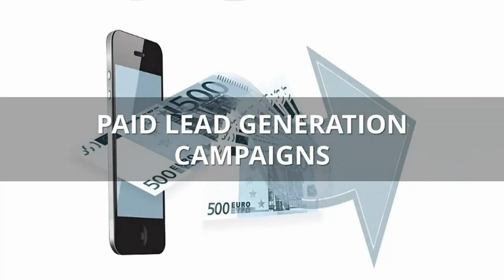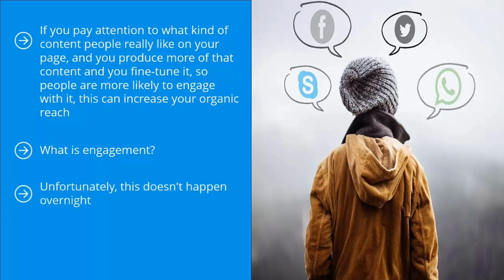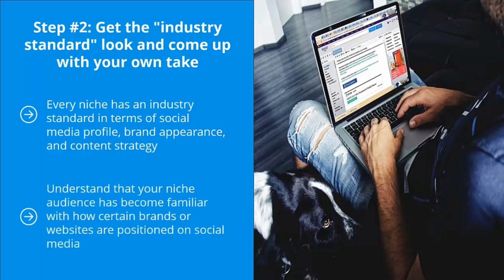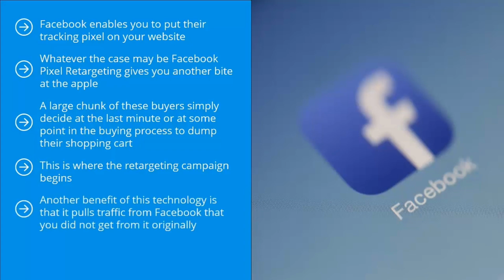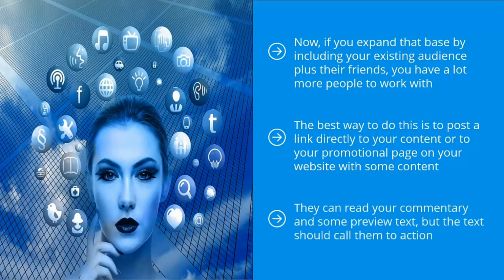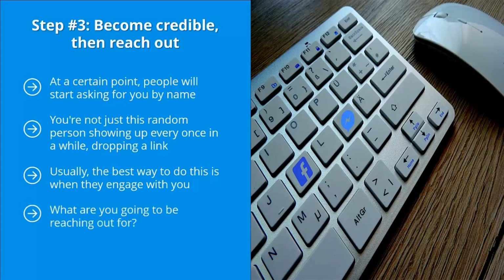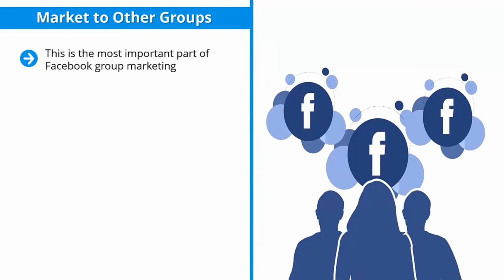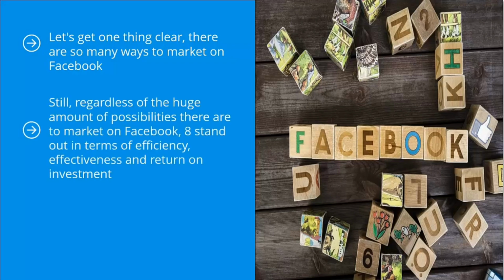Facebook marketing!facebook marketing strategy!facebook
Related sarahg:-